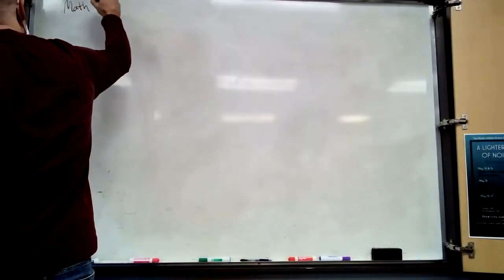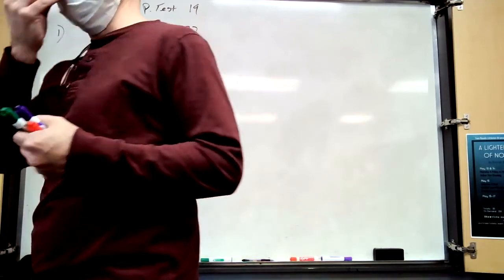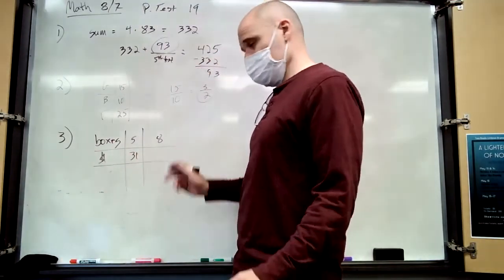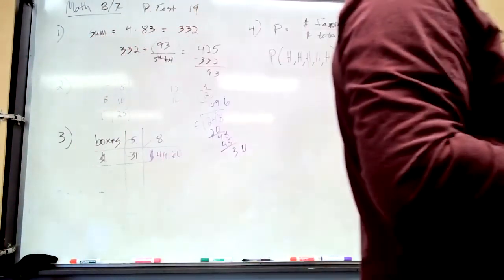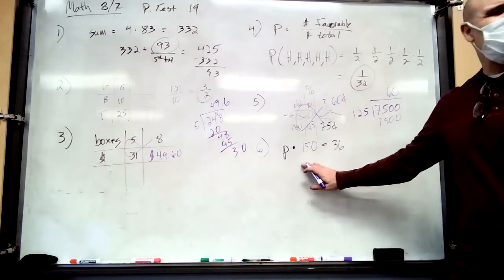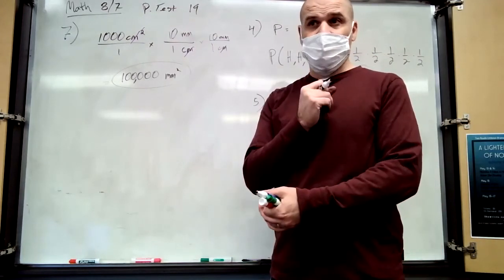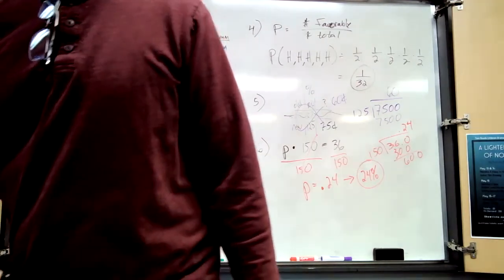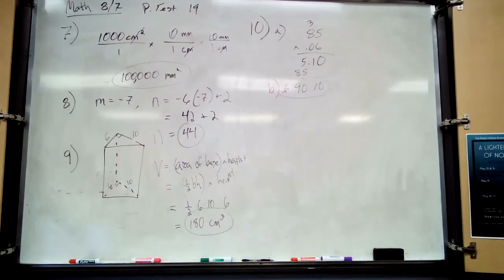Saxon Math 87 Practice Test 19 1-10 - Review Practice Test 19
Saxon Math 87 Practice Test 19 1-10